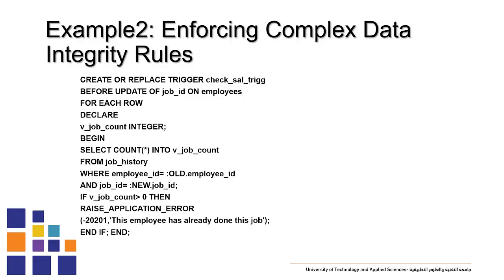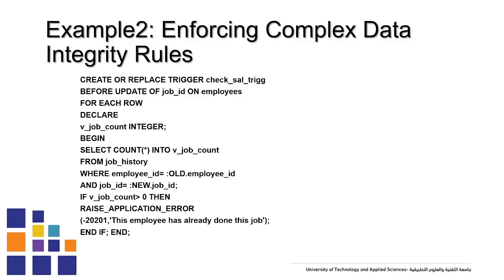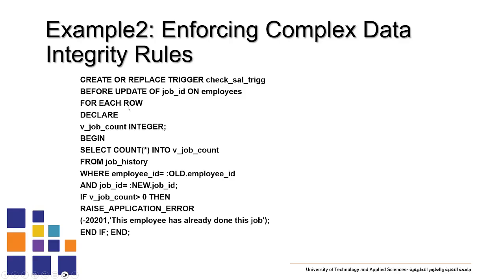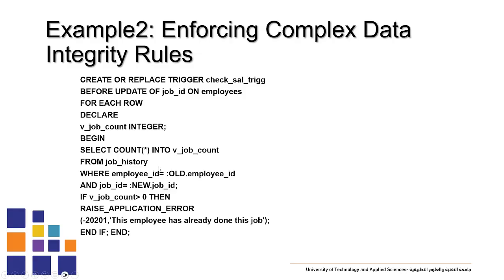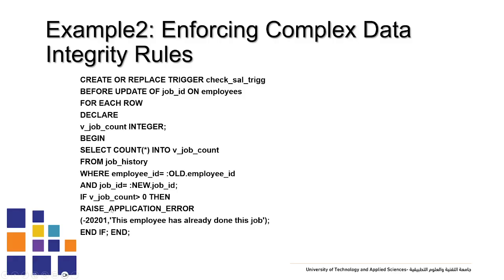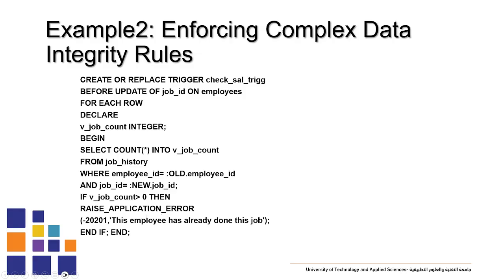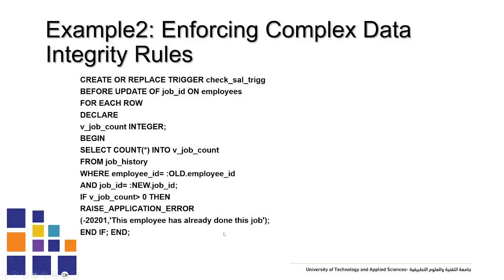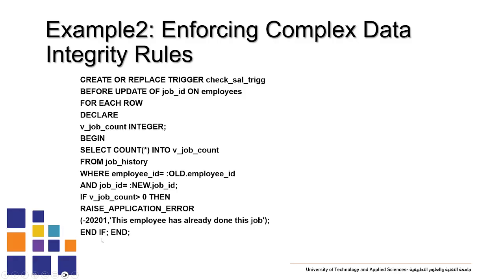Database Programming: Trigger Topic 4